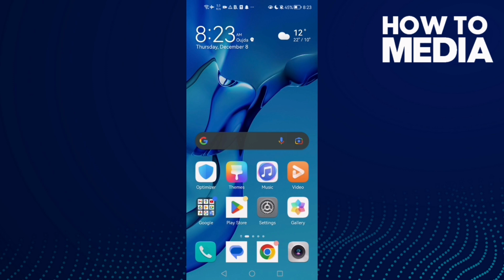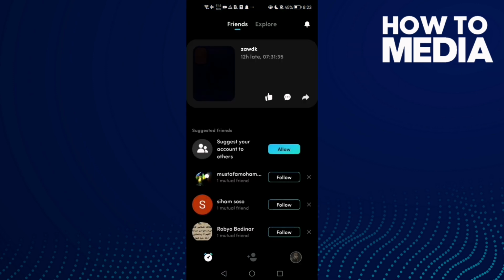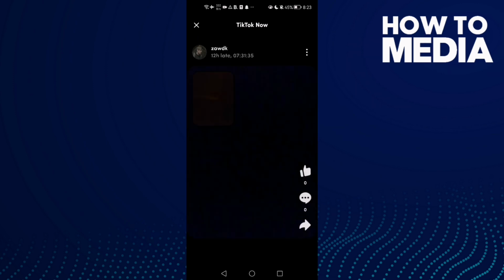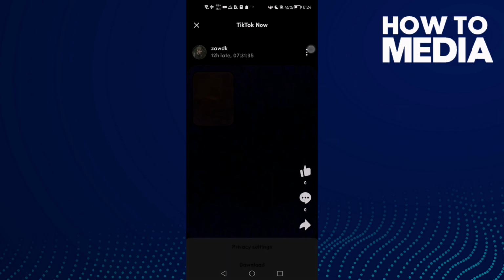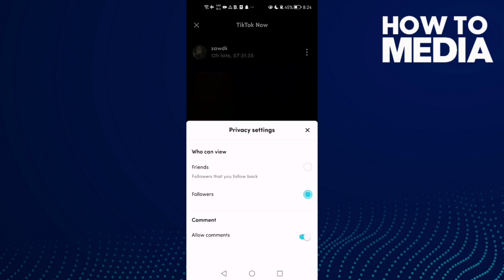How to Find Post Privacy Settings on TikTok Now on Android or iphone IOS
in this video we discuss :